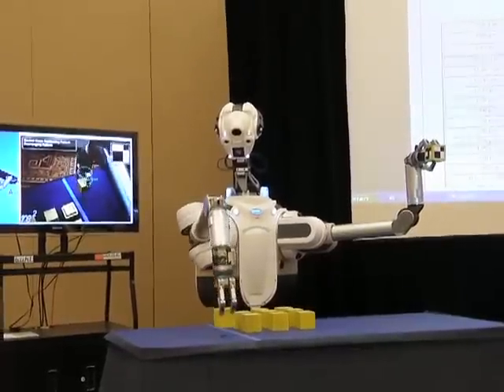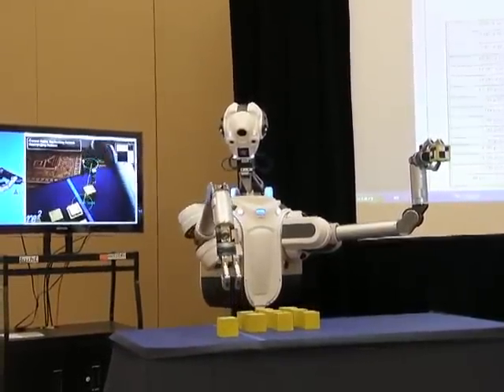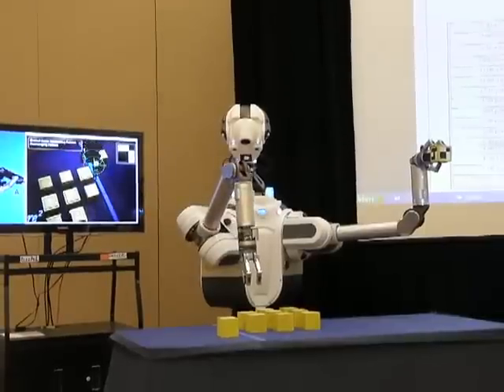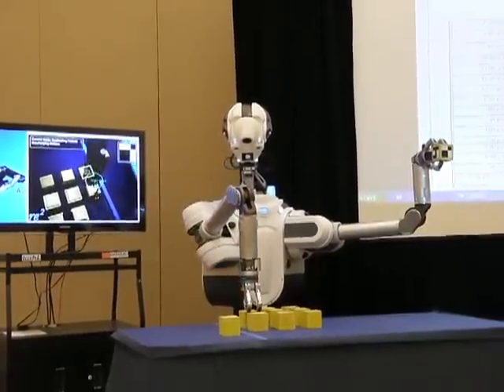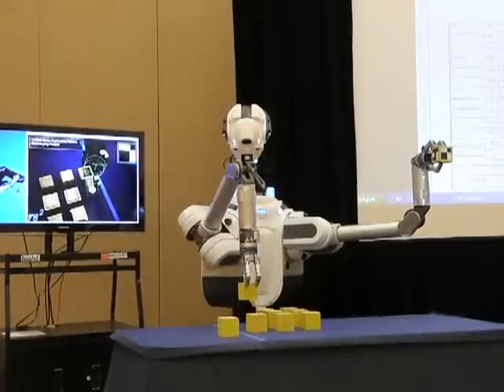DARPA ARM robot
Research into grasping and manipulation is being done by a variety of universities and organizations using this robot platform.